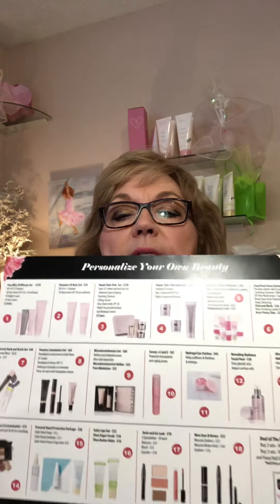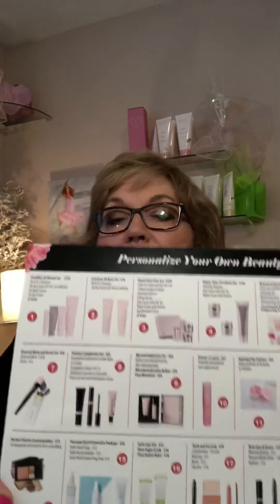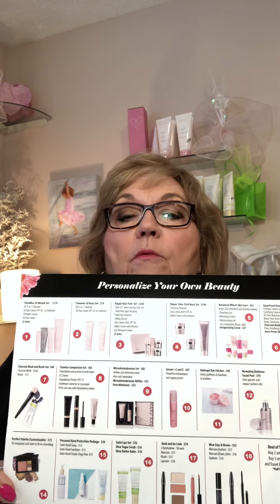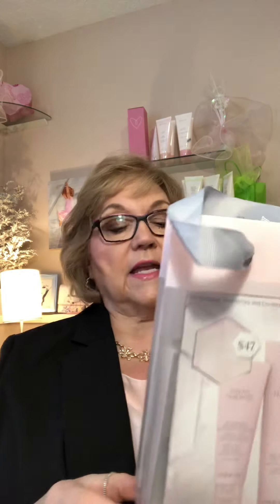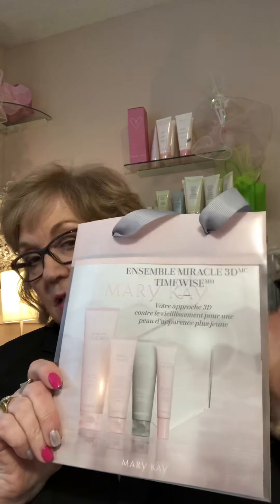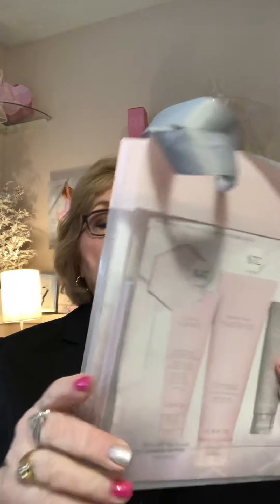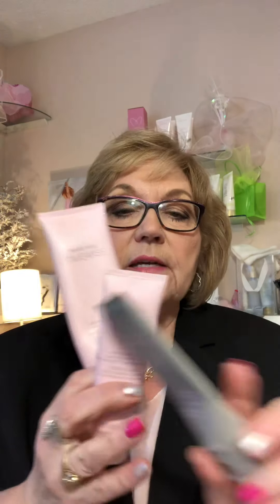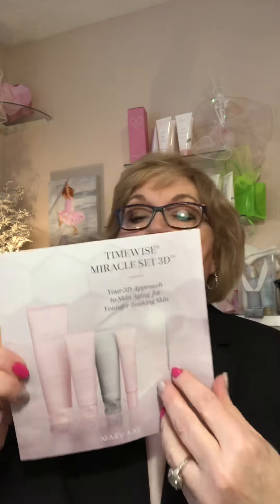Training #1-Box 1-TW3D Miracle set